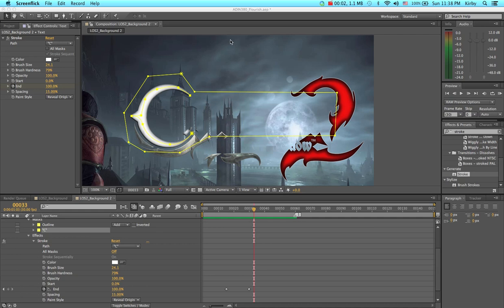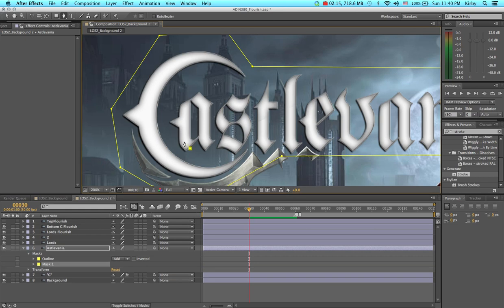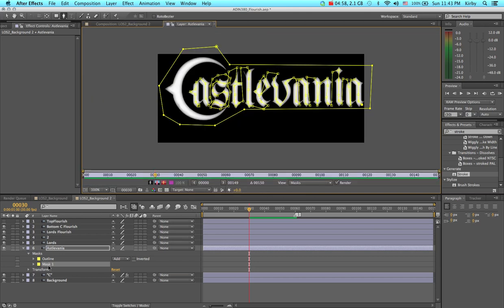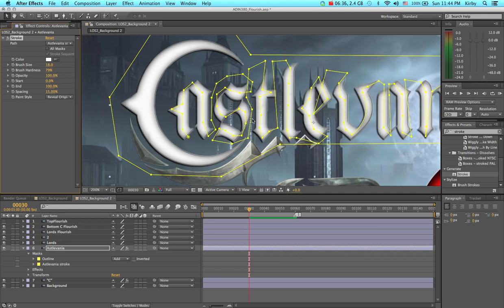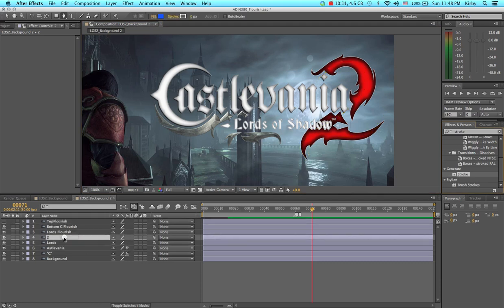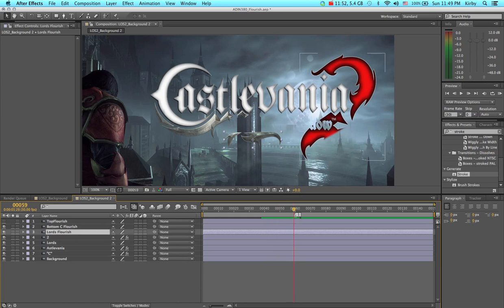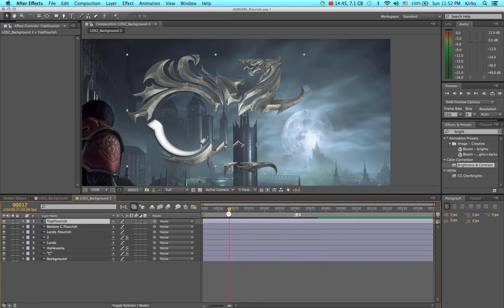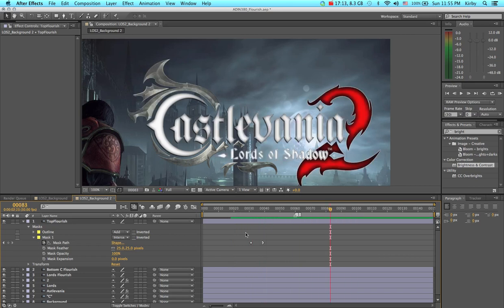After Effects Tutorial - Flourish 03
Covering the flourish techniques in After Effects CS6